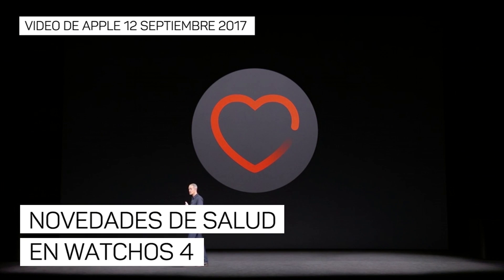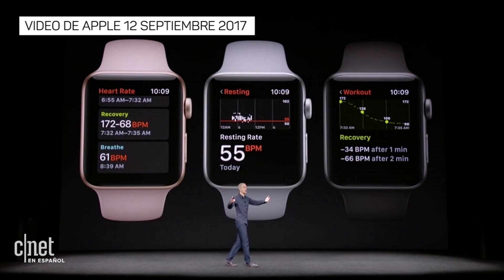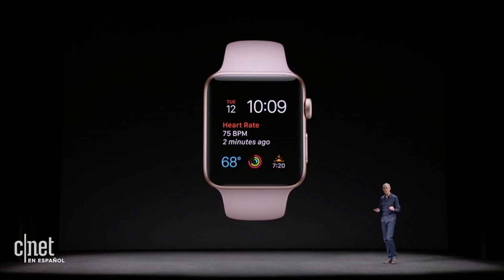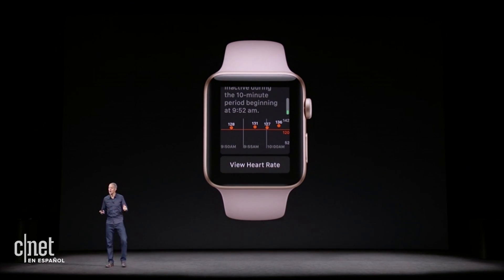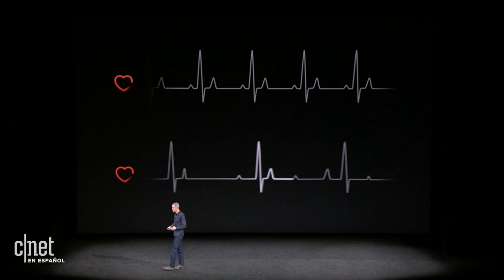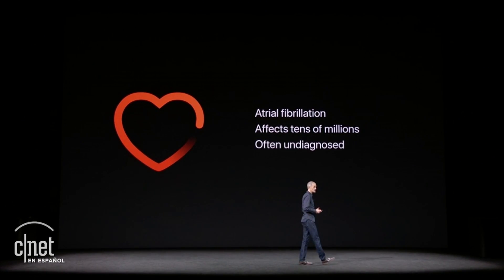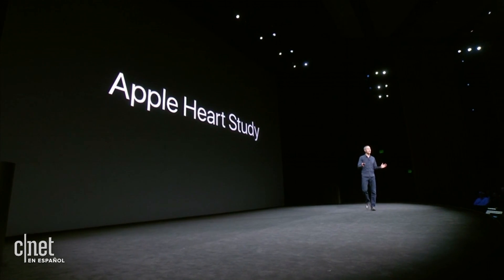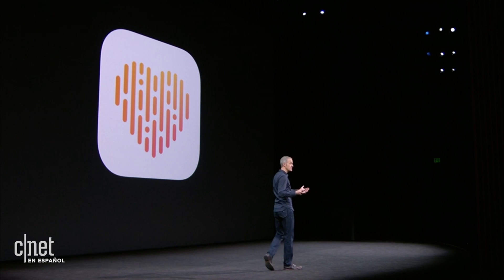watchOS 4 quiere salvar tu corazón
El nuevo sistema operativo del reloj inteligente de Apple incluye mejoras que aprovechan el sensor de ritmo cardíaco.